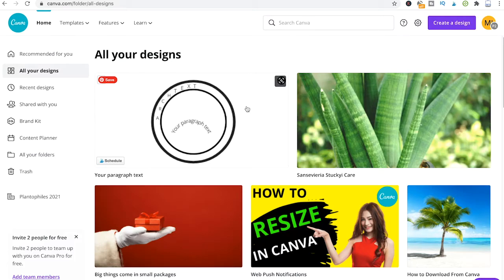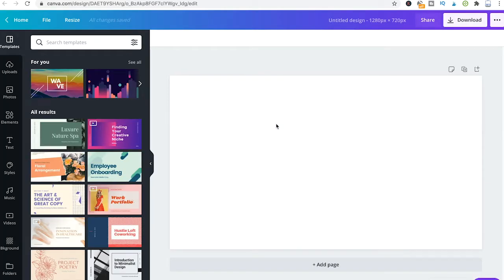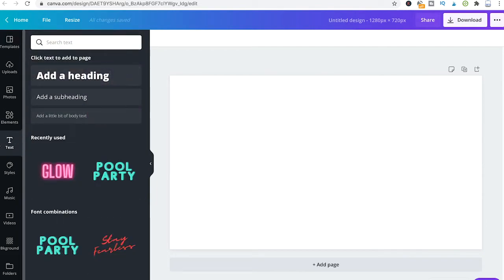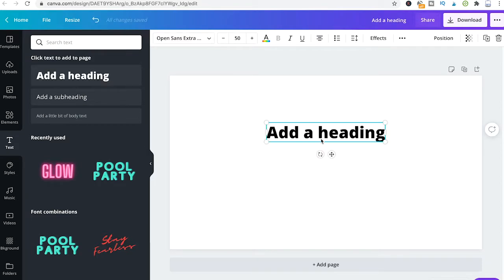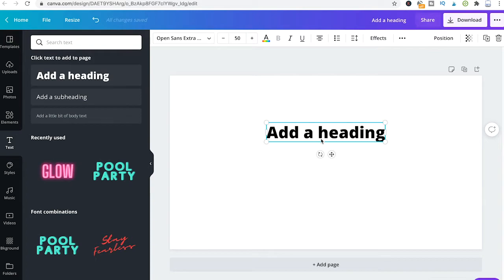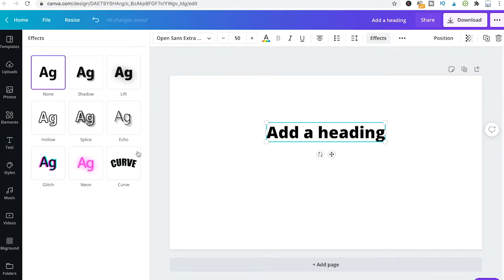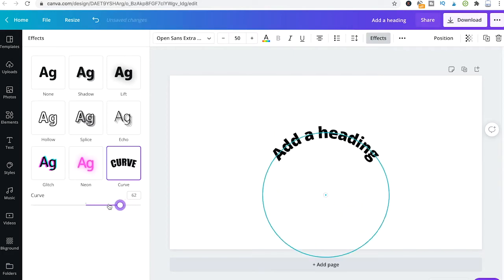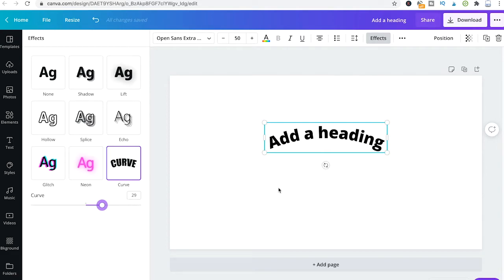How To CURVE Text in Canva in 2021 (feature just added!)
Curving text in Canva has been unnecessarily troublesome up to very recently. Not anymore. Here's how you do it in 2021

0:00 How to Curve Text in Canva (2021)

For more tutorials on Canva and Blogging in general, please